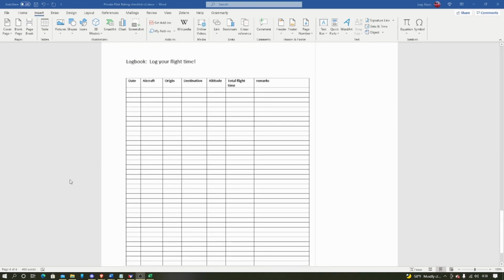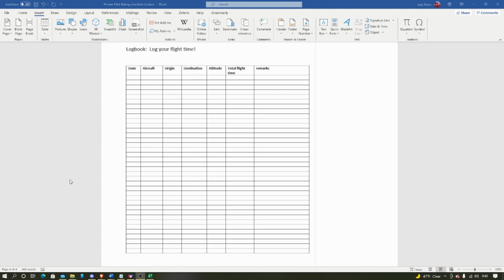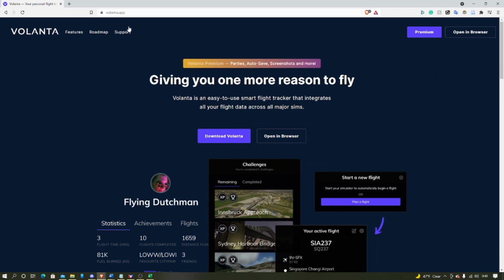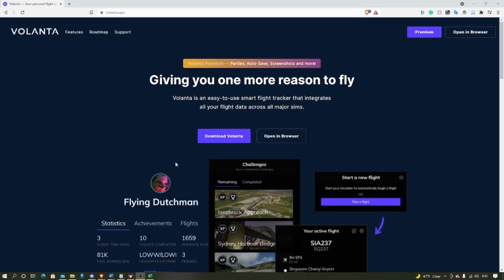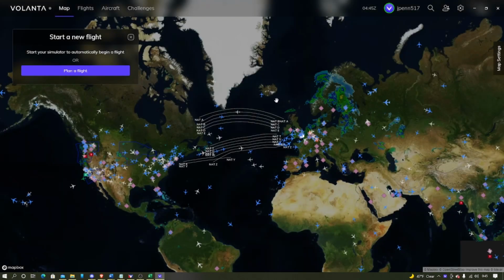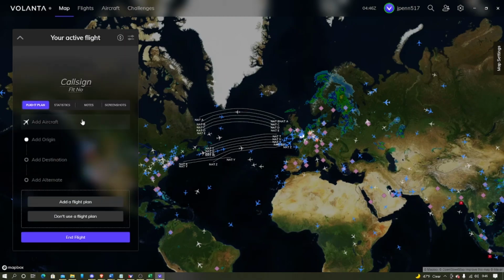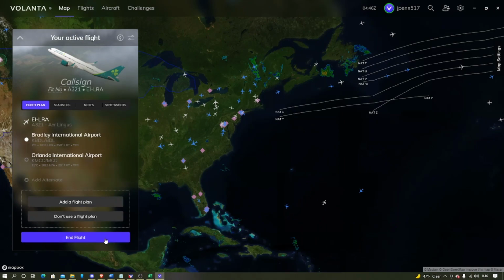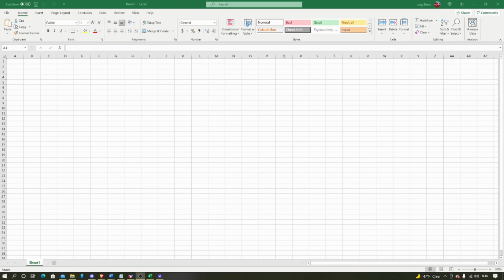186th Composite Squadron Flight Simulator Program Flight Logging Tutorial